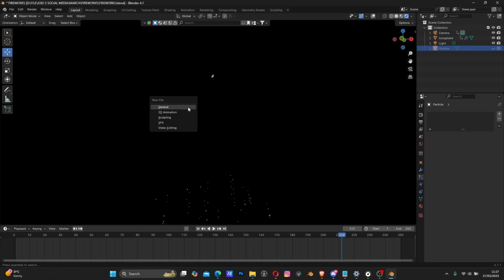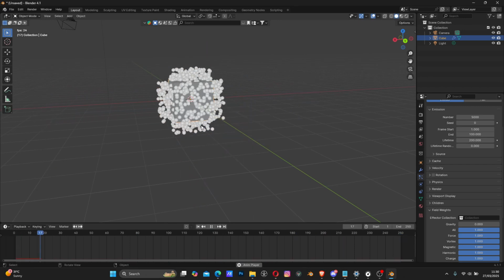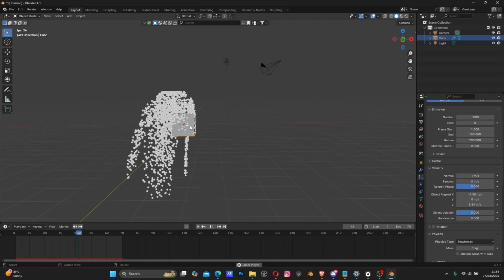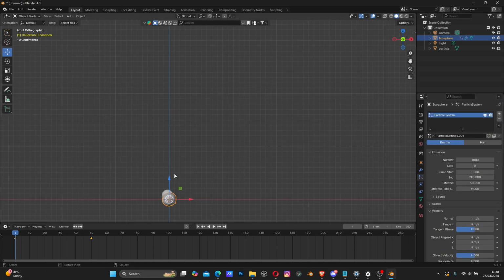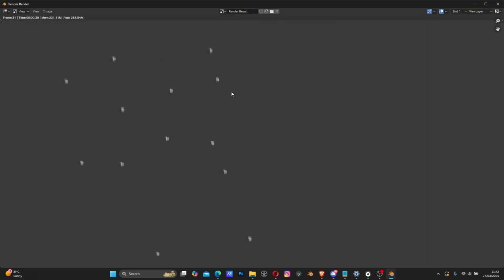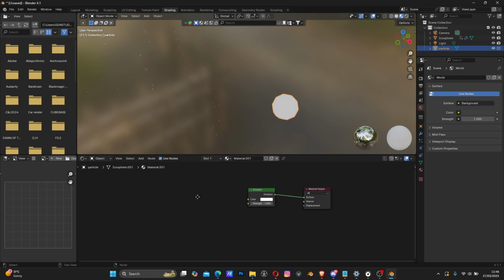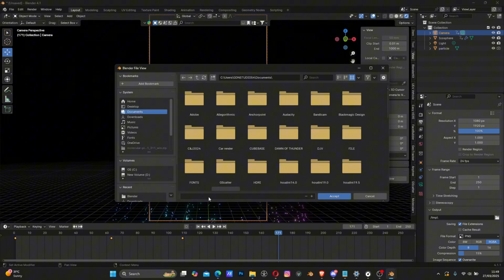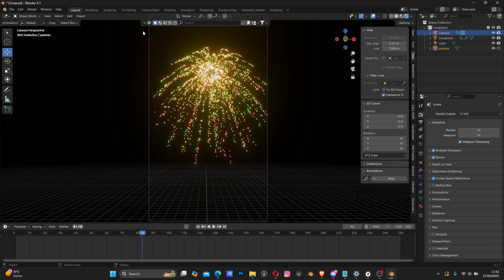PARTICLES SYSTEMS Just Got a Whole Lot Easier in Blender 2025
Creating Easy Particle system in blender and making a firework at the end.

0:00 Intro
00:30 Basic Particle Systems
06:53 Your First Task
07:58 Lets Create Fireworks
16:16 Creating Materials
18:18 Camera Setup
19:46 Rendering
20:40 Changing the color of the fireworks